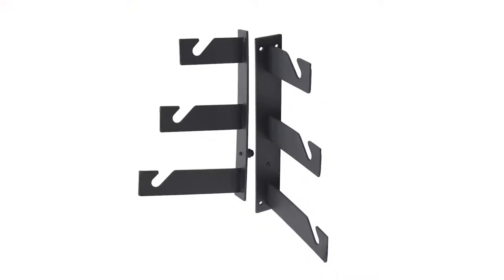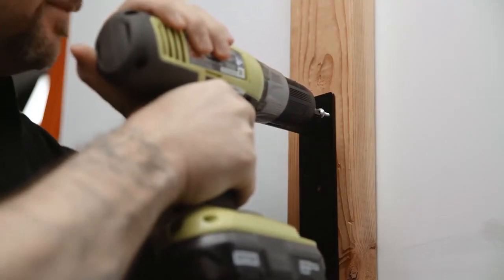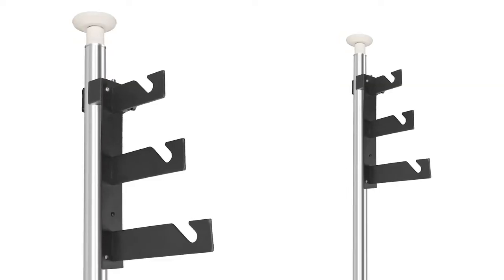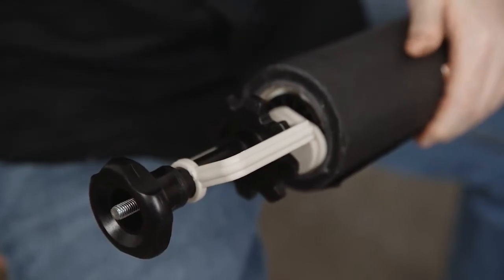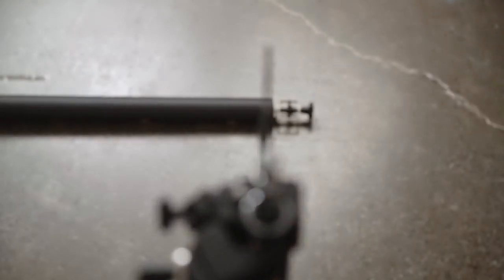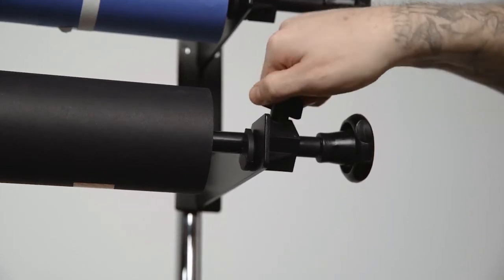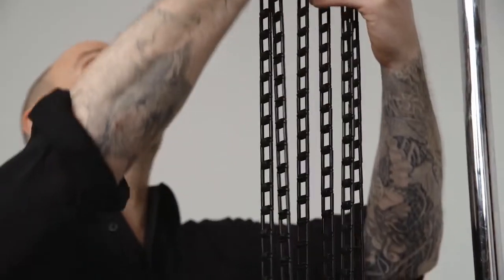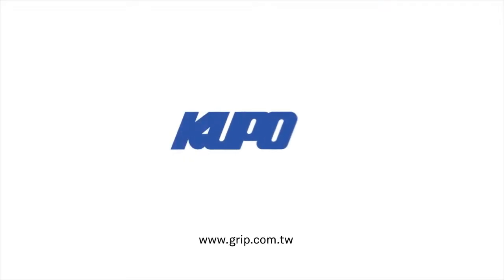KUPO Triple Hook Set for Background Paper Drive (KP-KS02)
Kupo Triple Hook Set for Background Paper Drive is set of hooks designed to be mounted on a wall with screws or bolted to a pair of Convi Clamps and three Background Paper Drive Sets to support three rolls of seamless paper.